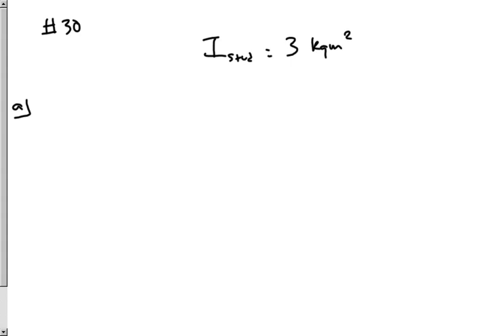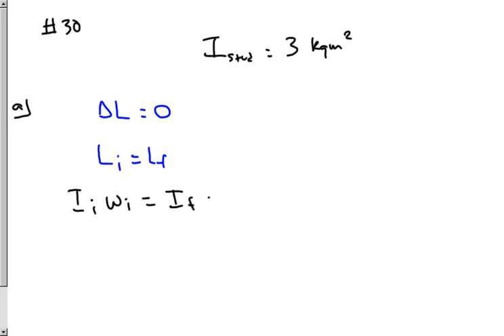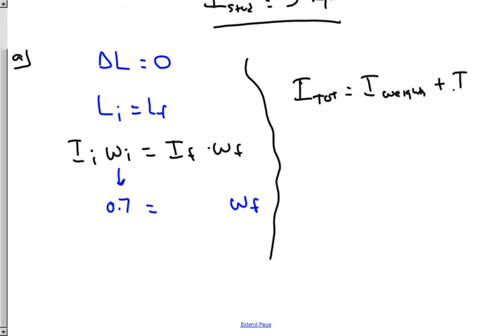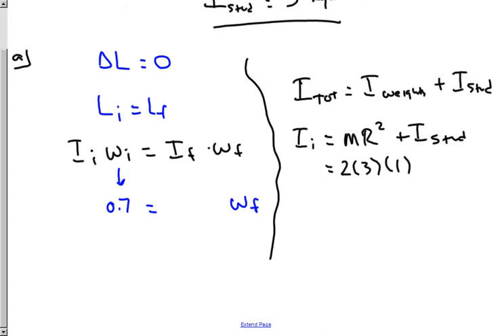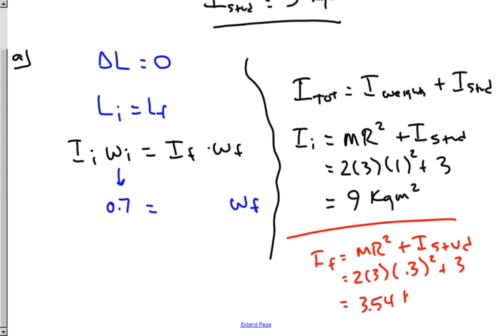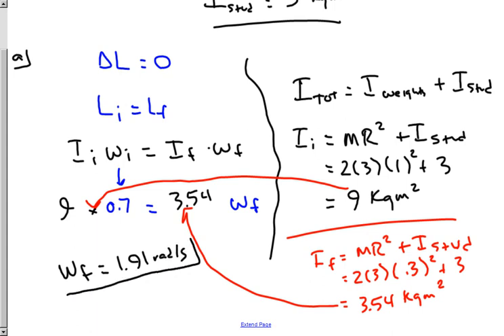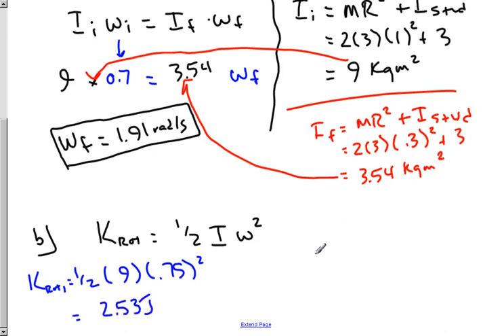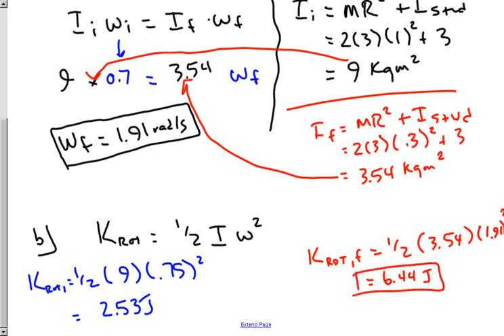AP Physics Chapter 11 #30